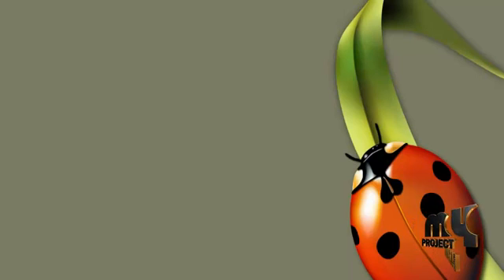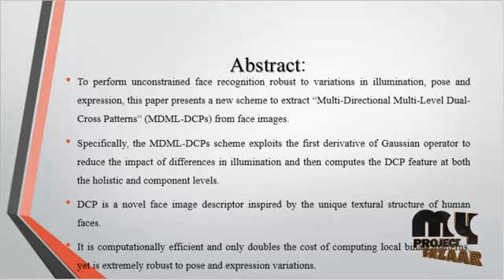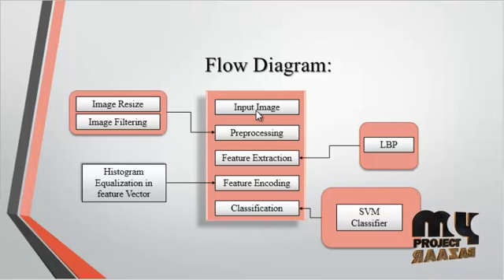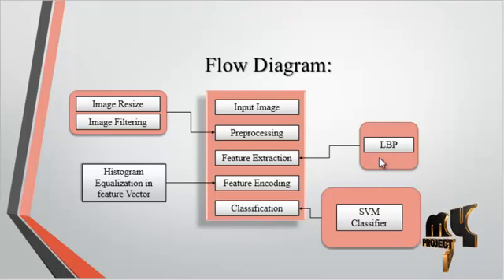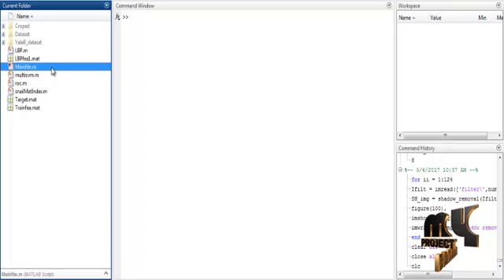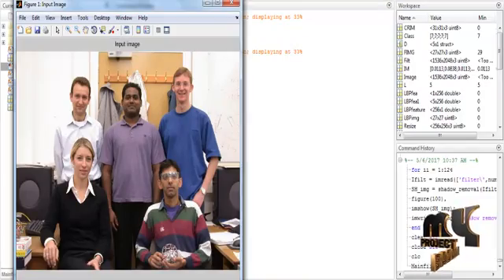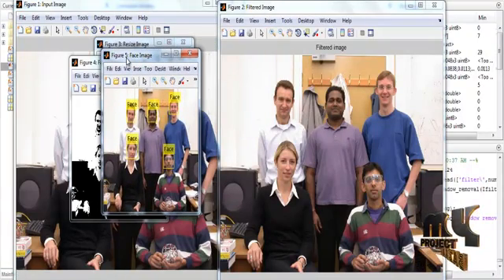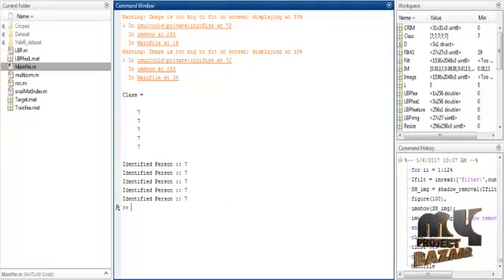Automatic Attendance Management System Using Face Recognition | Final Year Projects 2016 - 2017